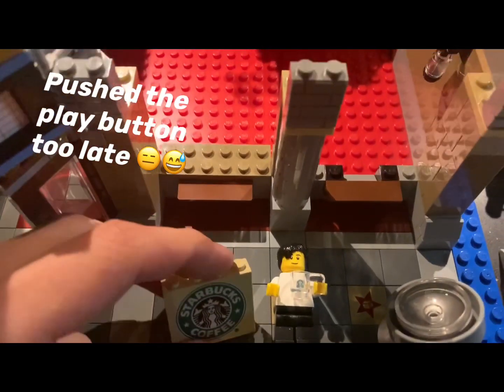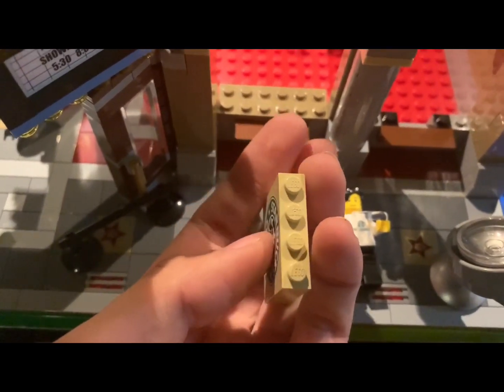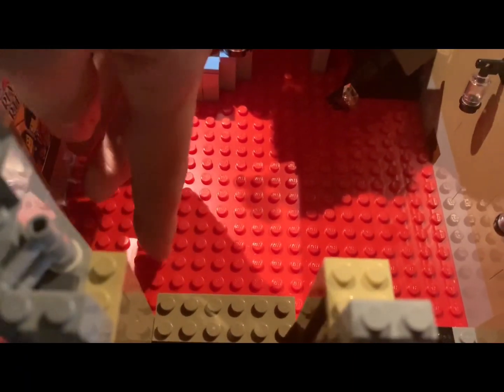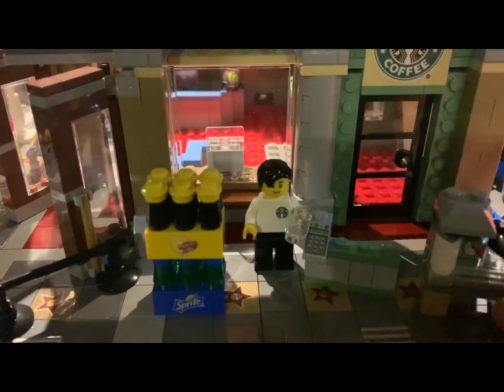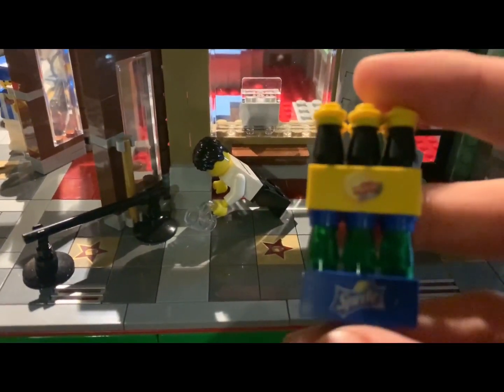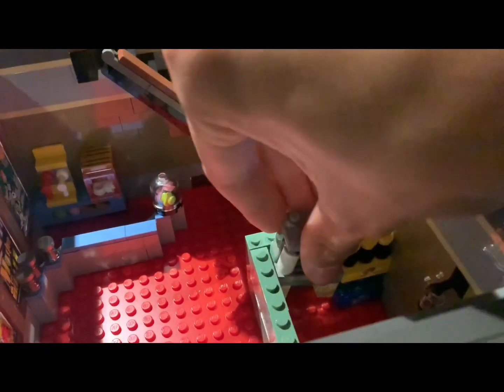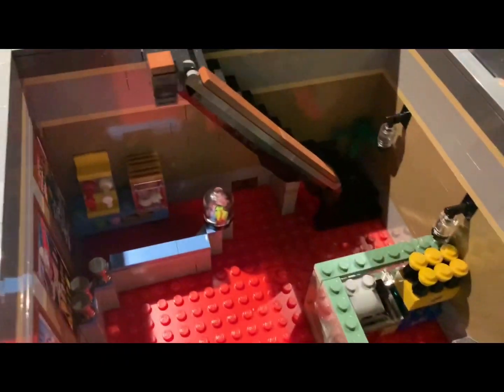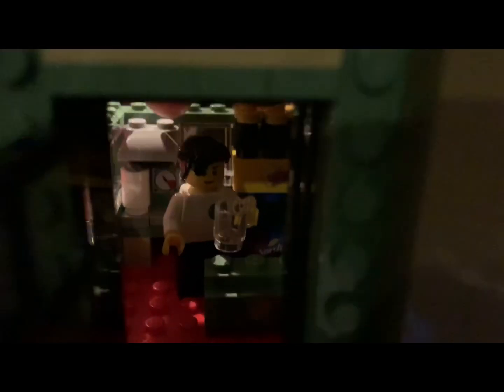LEGO city update #4 | LEGO Starbucks part 1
In this video I will make a modification to the cinema palace from LEGO. Let me know if you like this and if I should modify other modular